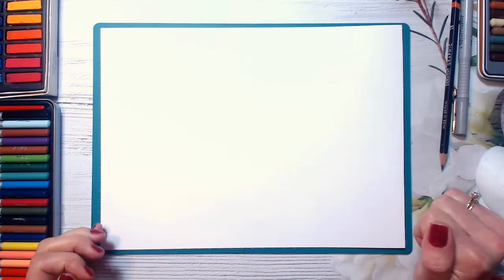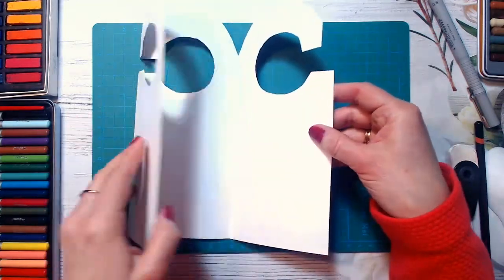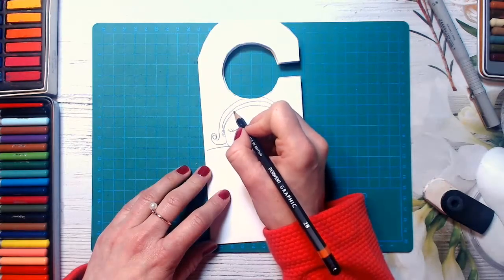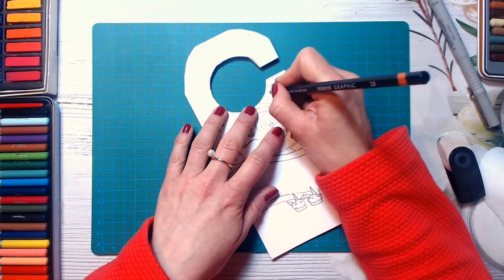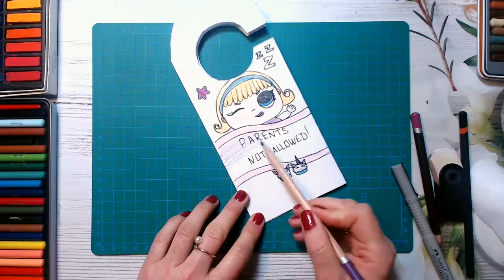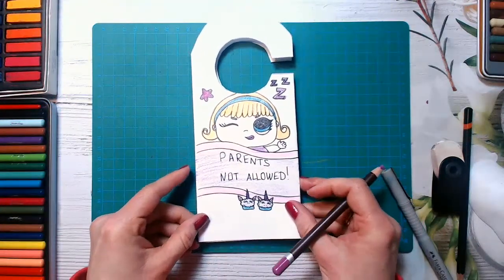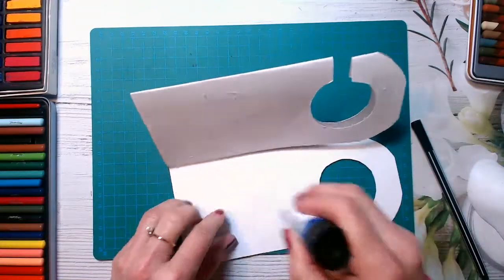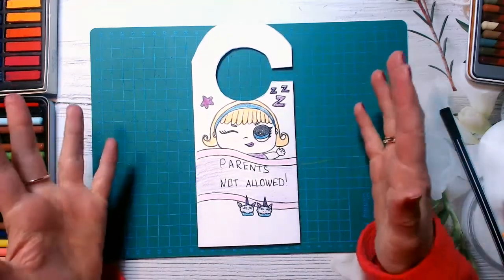How to Draw LOL Lil Sister & LOL Lil Punk Boi | DIY Door Hanger | Drawing Class for Kids, Part 18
In this episode we're making a stunning door hanger decorated with L.O.L. Lil Sister & L.O.L. Lil Punk Boi. Visit my Facebook page and share your drawings